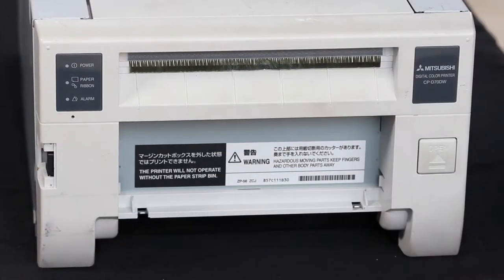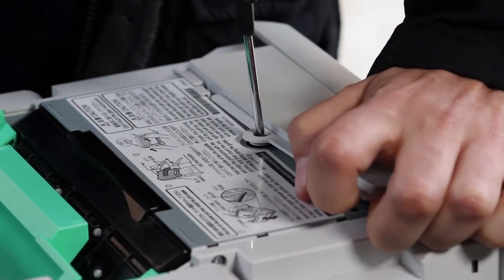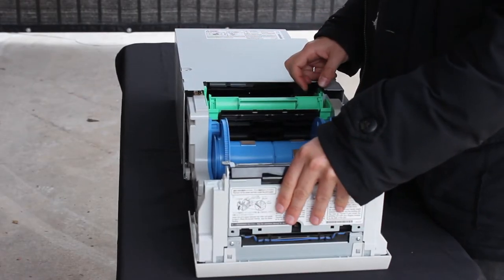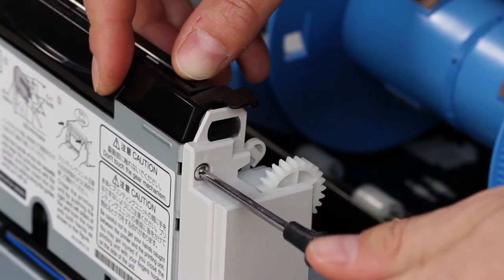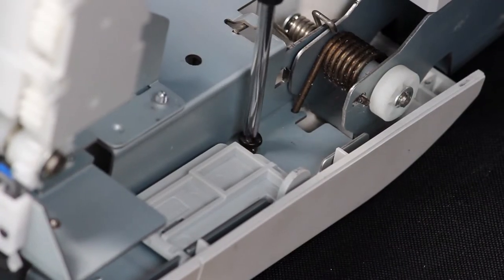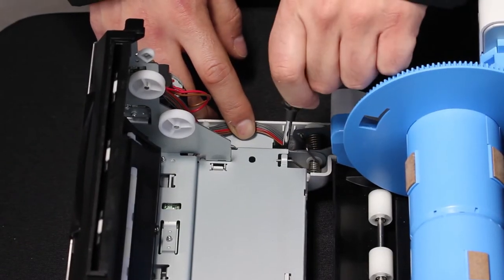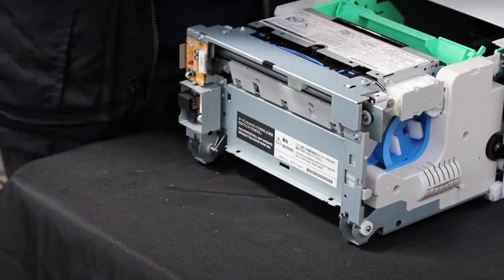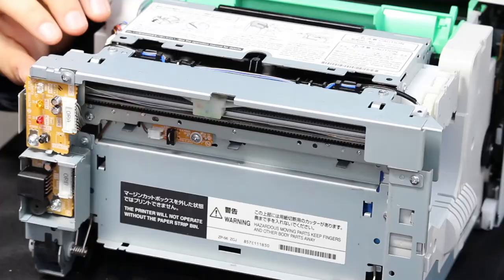D70 Printer Cutter Cleaning Tutorial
How to Clean the Cutter of your Mitsubishi CP-D70DW Compact Digital Color Dye-Sublimation Thermal Photo Printer.

Sometimes, your printer can get jammed because there are small paper strips caught in the cutter. Here's how to take apart your printer and clear those pieces of paper out.

1. Remove the paper catcher.
2. Open up printer and unscrew the top screw.
3. Open up the paper tray.
4. Remove the screw holding the gear case, then remove the case on both sides.
5. Remove the two screws holding the front plate of the printer.
6. Remove the front printer plate.
7. Remove the safety plate of the printer blade.
8. Clear out any paper strips safely.
9. Reverse the above steps to put your printer back together.

LA's premiere event photo booth company. Creators of the Infinite, winner of Photo Booth of the Year 2 years in a row, and Photo Booth Upload, the first software that sends photos wirelessly to tablets where guests can print out and post their favorite photos to social media.